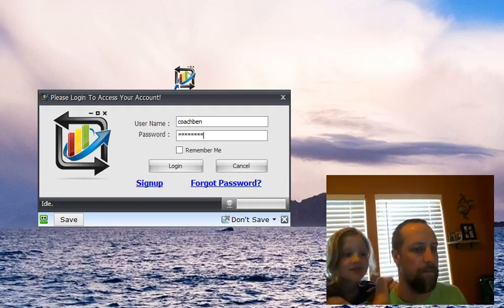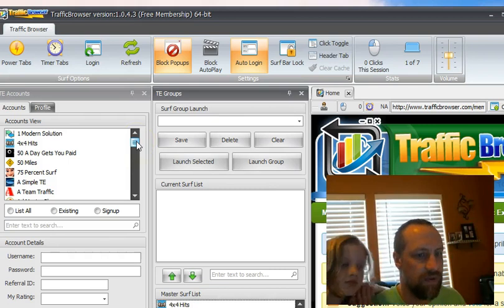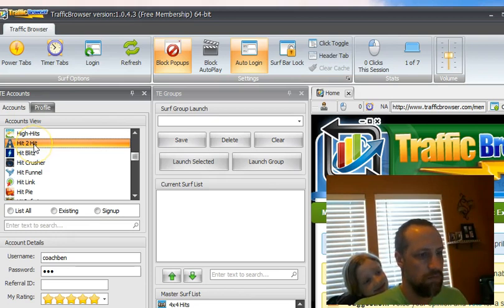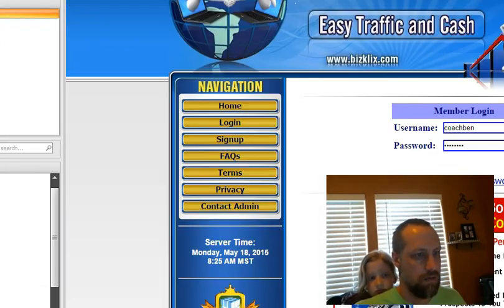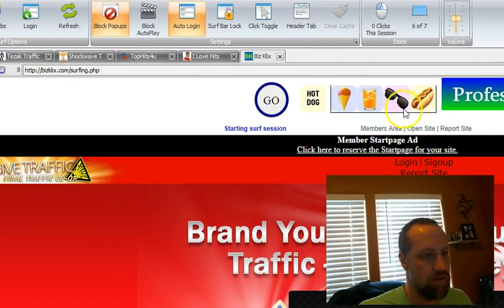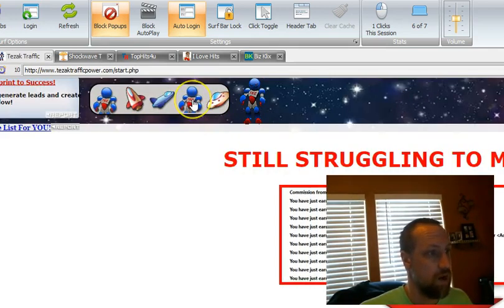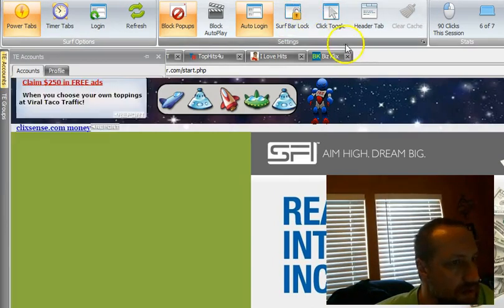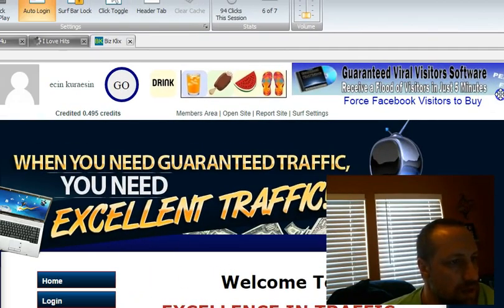Traffic Browser Review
This little video shows how easy it is to use Traffic Browser.  I have TrafficBrowser right on my desk top.  I can open up multiple TEs and surf them with one click.  I think this service is excellent if you are a traffic exchange surfer.